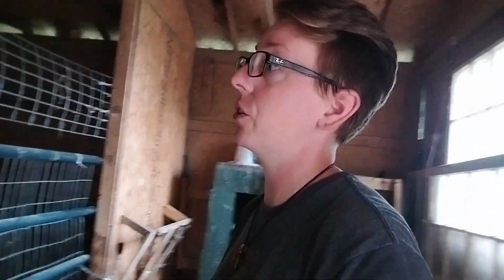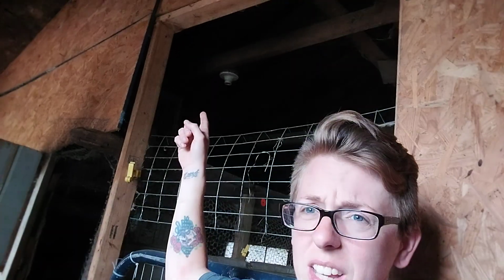Preparing Our Homestead For The Heat Dome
In this video, Lindsay shares the preparations she is making before the high temperatures hit her homestead.